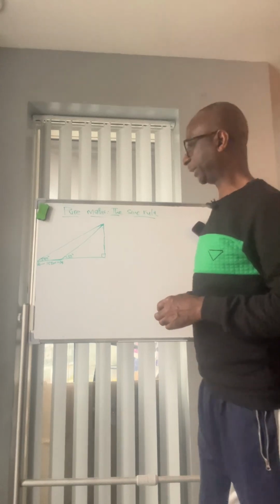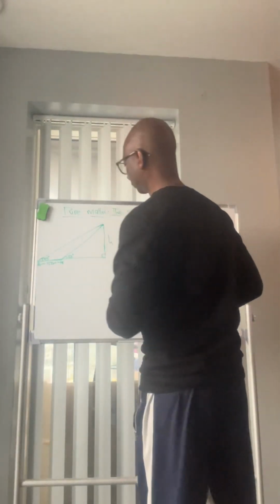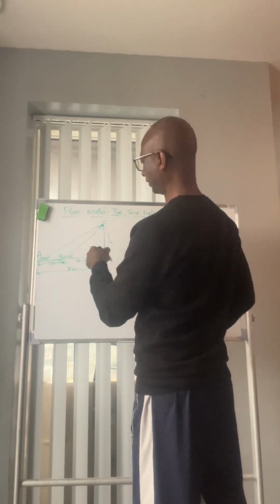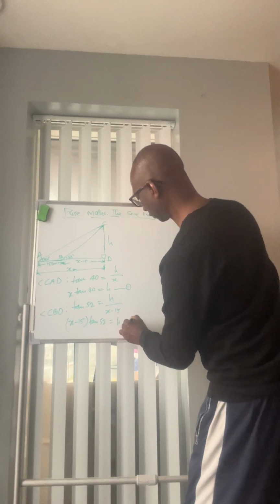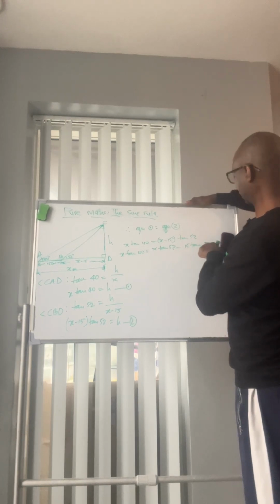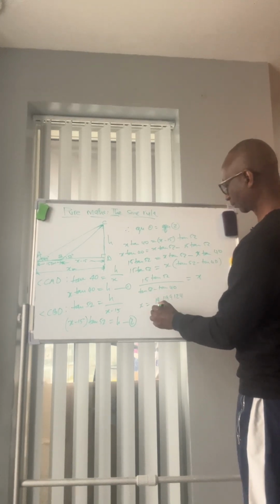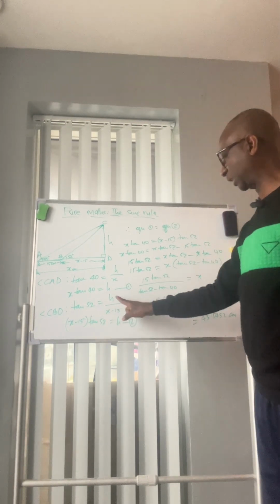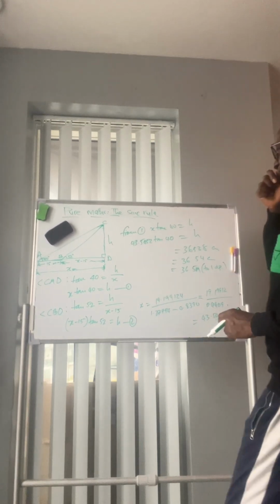23 November 2024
Trigonometry: The sine rule